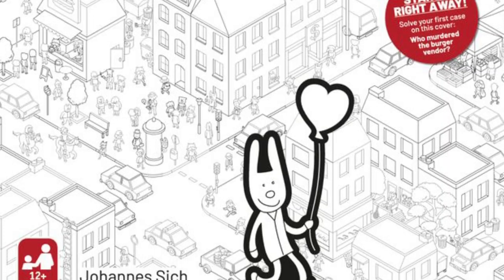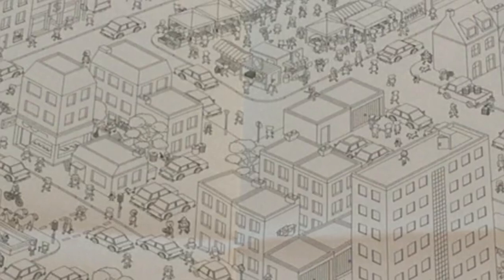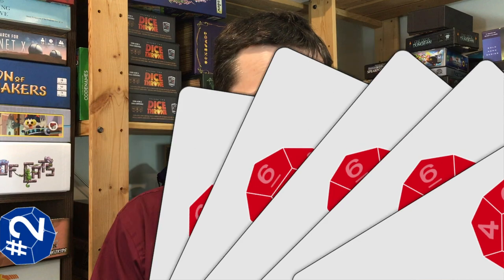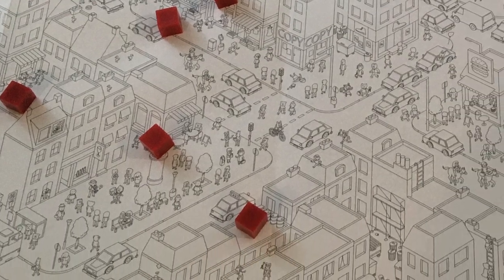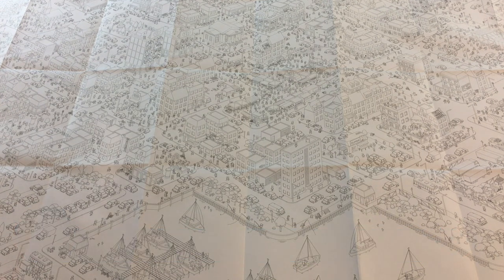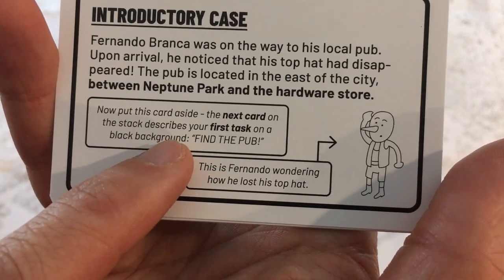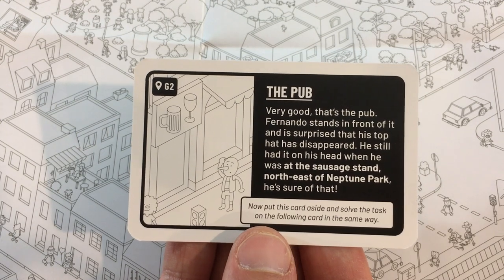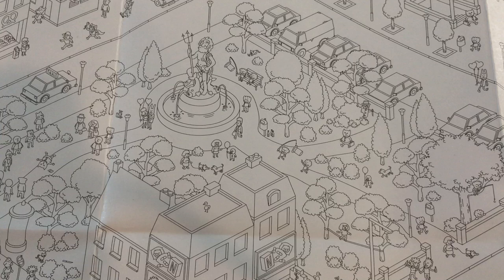MicroMacro: Crime City | Review and Tutorial Playthrough | With Mike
Time to put on our zoom and enhance glasses and solve some crime!
0:00 - Introduction
0:35 - City of Discovery
1:04 - Giant Map
1:41 - Clue Cards
2:32 - Case Variety and Fun
3:07 - Tracking Through Time
3:59 - Final Thoughts
4:48 - Tutorial Playthrough (minor spoilers)